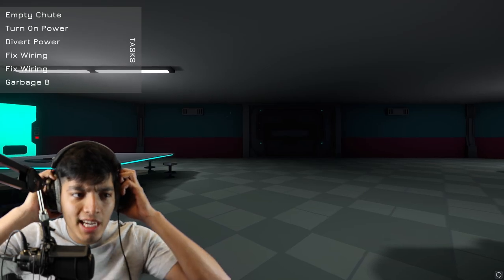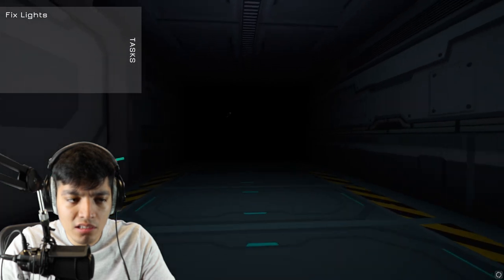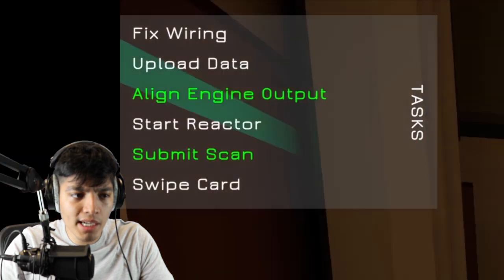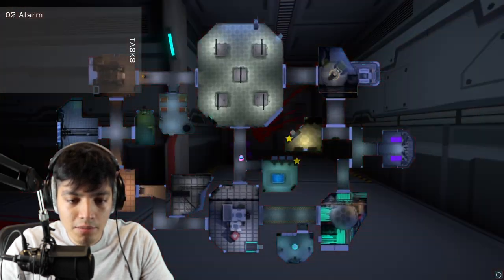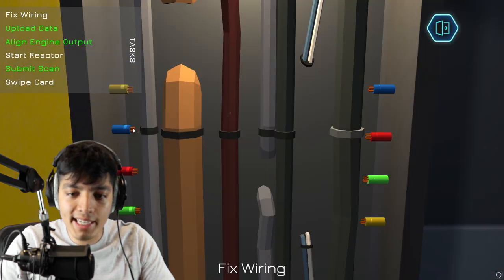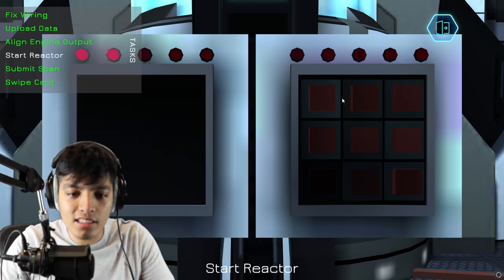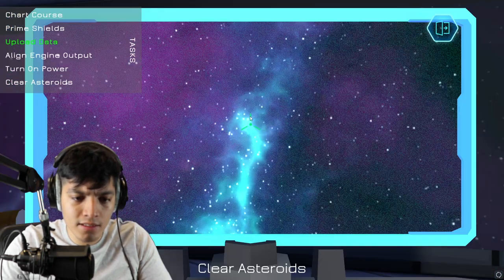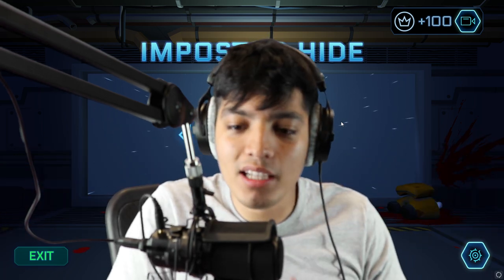AMONG US.EXE | SUS AMONG US HORROR GAME *SCARY* (Imposter Hide)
Here are all my links to my social medias and soon a store!

- Spongebob.EXE Horror Games & CREEPYPASTA videos playlist! Check out all of the scary SPongebob videos out on the internet!

- .EXE Scary Games featuring Mikey of  @Bootleg Heroes  ! Check out the playlist and join Mikey in playing these games.

SUS AMONG US HORROR GAME *SCARY*  (Imposter Hide)